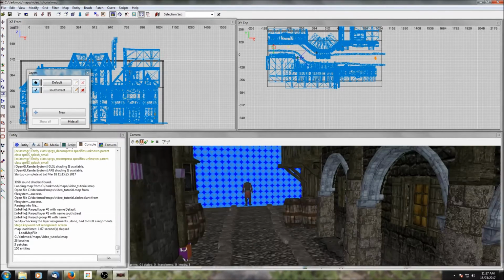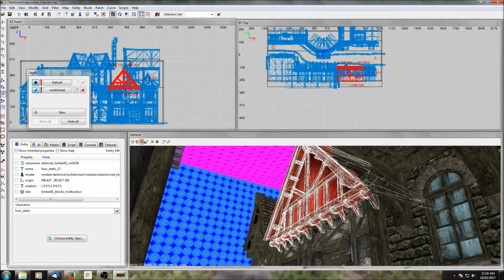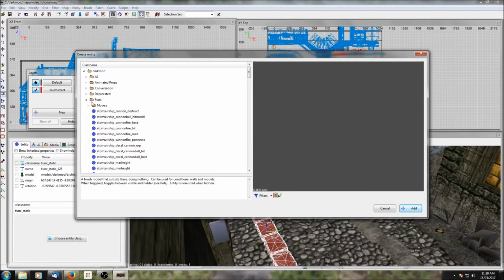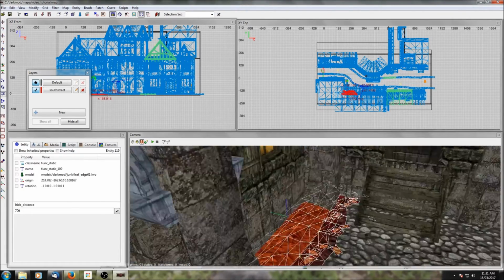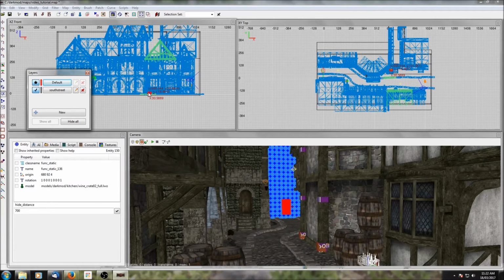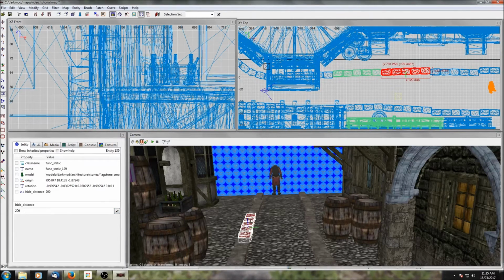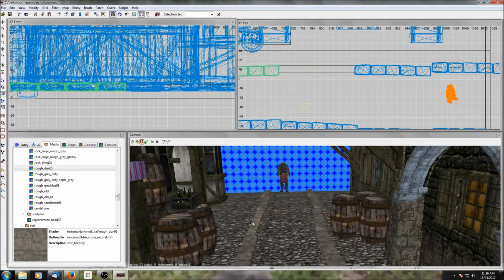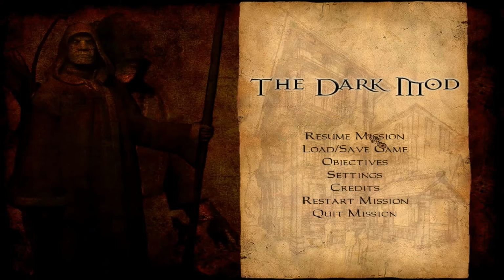TDM 2.05: Springheel's Modules 5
The 2.05 update saw hundreds of new models added to TDM.  In this series I explain how to use my new modules in TDM maps.  This episode focuses on performance enhancers, like LOD models and the hide_distance spawnarg.

The Dark Mod is a FREE, first-person stealth game inspired by the original Thief series by Looking Glass Studios. In it you play a hooded figure slinking through the shadows of a gothic steampunk city, hunting priceless valuables while avoiding the swords and arrows of those hired to stop you.